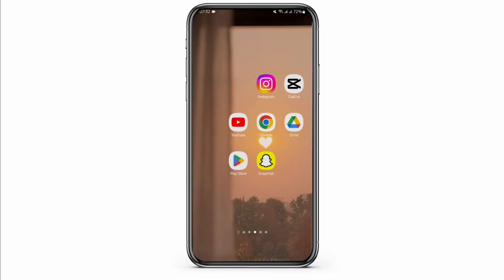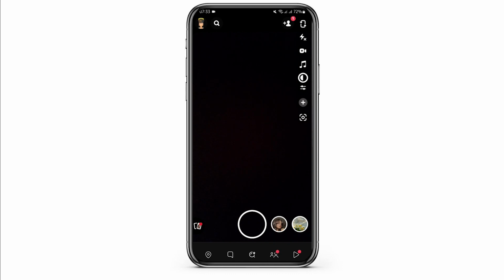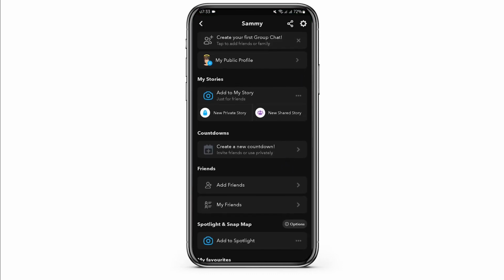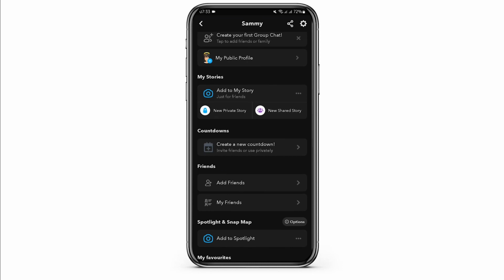How To See The Number Of Snapchat Friends You Have? 2024 (EXPLAINED)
Explanation On How To See The Number Of Snapchat Friends You Have? 2024 (EXPLAINED)!

Welcome to Official Help Desk! In this explanation, we'll clarify how you can see the number of friends you have on Snapchat in 2024. If you're curious about the size of your Snapchat friend list and how to find out, this guide is perfect for you.

In this explanation, we'll cover:
- Where to find the total number of friends you have on Snapchat within the app.
- Step-by-step instructions on accessing your friend list and viewing the total count of friends.
- Tips for managing your friend list and understanding any changes in Snapchat's interface or features in 2024.
- Exploring additional insights or statistics that may be available for your Snapchat friend list.

🔗 If you have any questions or need further clarification on how to see the number of friends you have on Snapchat, feel free to drop a comment below, and we'll be happy to assist you. Don't forget to give this video a thumbs up if you found it helpful and share it with your friends who might also be curious about their Snapchat friend count in 2024.

📱 Timestamps:

0:00 - Introduction
0:05 - How To See The Number Of Snapchat Friends You Have? 2024 (EXPLAINED)
0:15 - Step-by-Step Explanation

Feel free to adjust the content to match your channel's style and audience preferences!